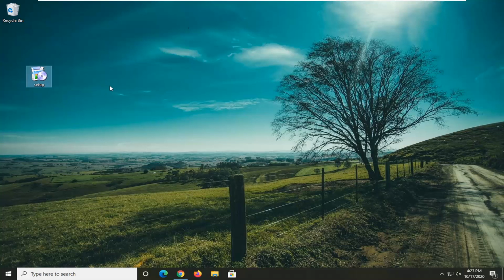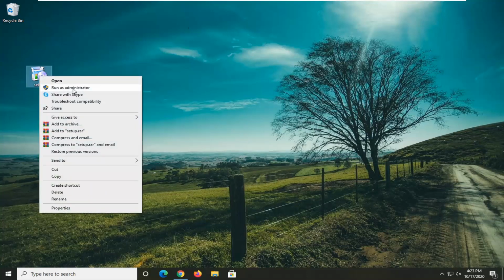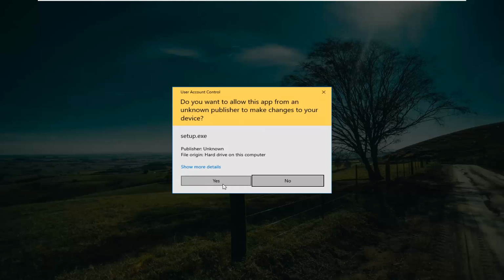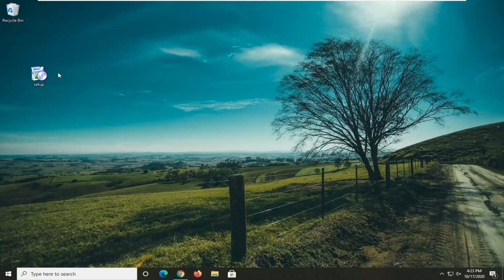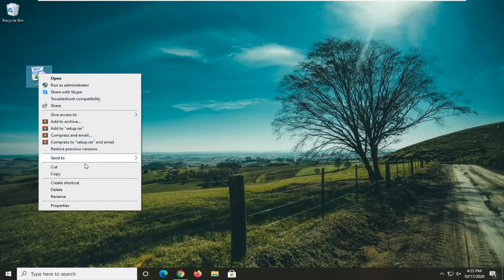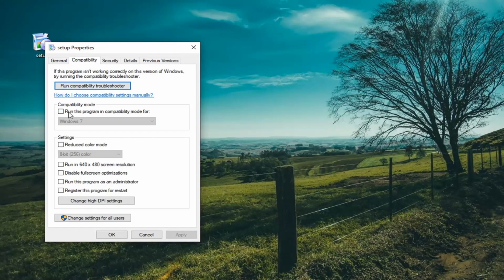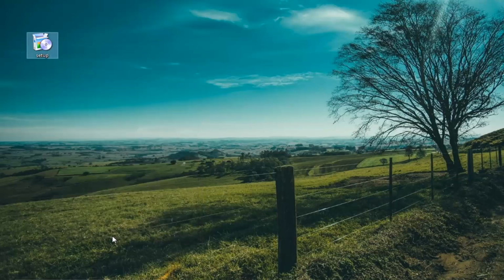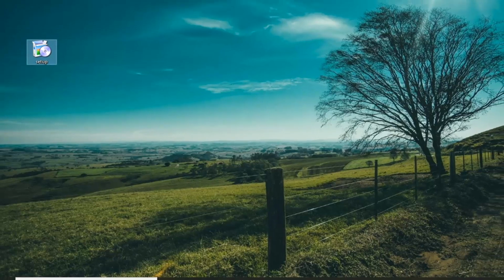Unable to Install ASUS Smart Gesture Driver FIX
Many users are having issues with the ASUS Smart Gesture installer.

ASUS Smart Gesture is a driver that lets you use your touchpad more precisely, enhancing the capabilities offered. The driver is simple and easy to install as it requires only a few clicks. However, in some cases, the process may not go as smoothly and users are thrown out an error message which stops them from installing the driver. This error message is really annoying as it only suggests that the installer package has a problem. Per the error message, users often download the driver installer again in hopes of getting rid of the error but the issue persists.

Having trouble with the ASUS Smart Gesture feature on your ASUS laptop? This seems to be a common problem for users who upgraded to Windows 10 from a previous Windows version. Users reported that the issue started with the Windows 10 Anniversary Update, which somehow affected the touchpad. Considering the convenience of using the ASUS Smart Gesture feature, it can be quite annoying when it suddenly stops working. If you’re using an ASUS laptop and wondering what happened, here’s the ultimate guide to fixing the ‘ASUS Smart Gesture Not Working’ issue on your device.'

ASUS smart gesture there is a problem with this windows installer package

If you are one of those ASUS users who installed the latest version of Windows 10, then you might face ASUS Smart Gesture Not Working. The error is very common for all ASUS users. The main reason for this issue is the outdated ASUS Smart Gesture driver.

So many users have reported that after installing Windows 10 Anniversary Update, ASUS smart gesture touchpad driver features are disabled.

Not only the touchpad driver, but all the other settings are disabled automatically, and when the user tries to enable them, they cannot.

There is a problem with this Windows Installer package. A program run as part of the setup did not finish as expected. Contact your support personnel or package vendor.